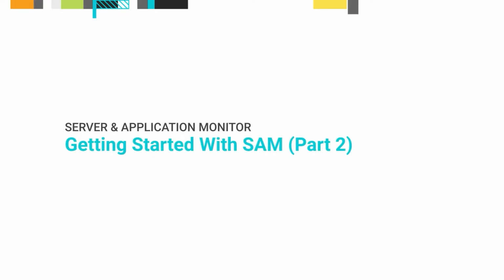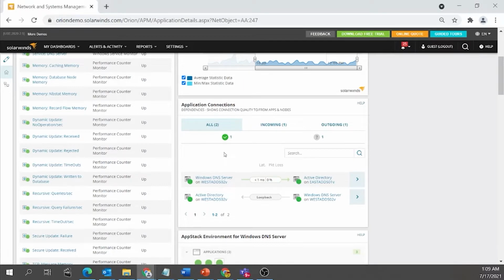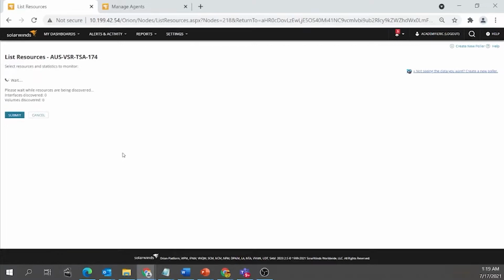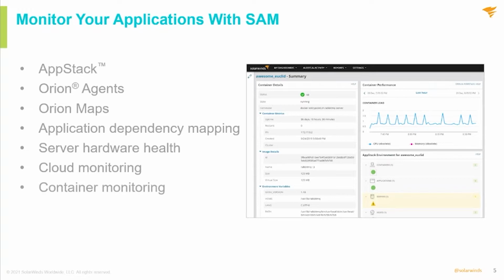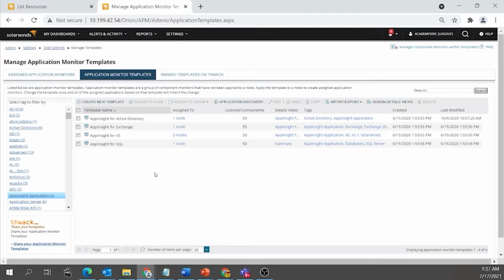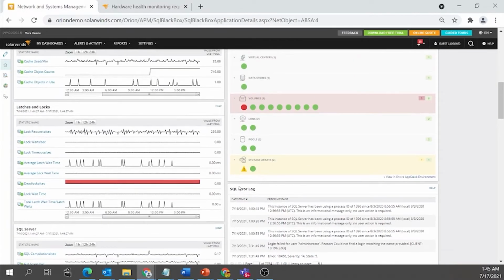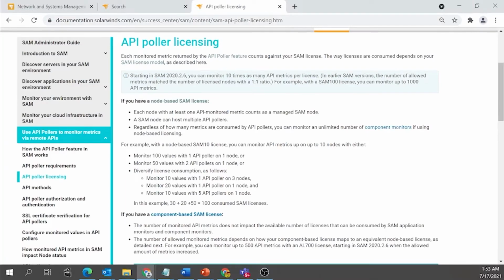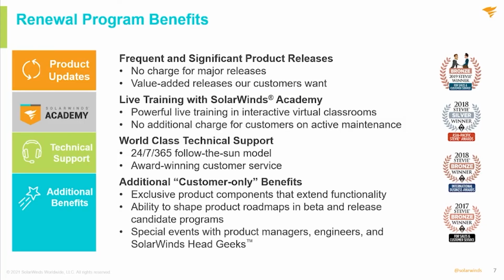Getting Started with Server & Application Monitor — Part 2 | SolarWinds Academy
This course offers new users an introduction to application monitoring, configuration and setup, and practical use cases for some of the most commonly used features of the product. This course is a great primer and will get you up to speed quickly. Recommended prerequisites for this course are "Configuring Orion Views, Maps & Accounts" & "Configuring the Orion Platform".